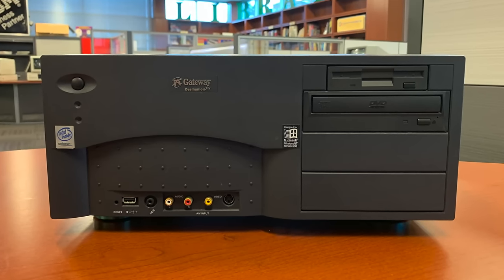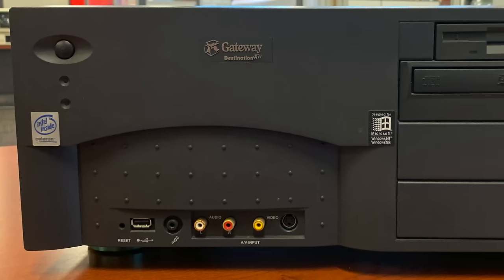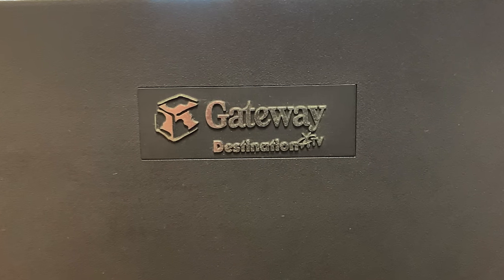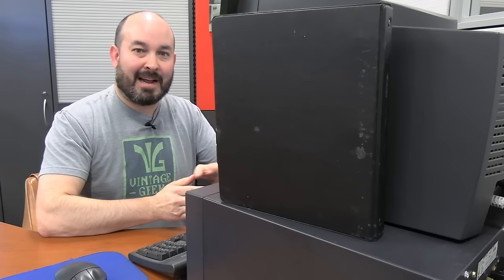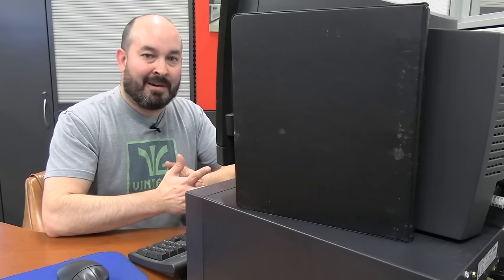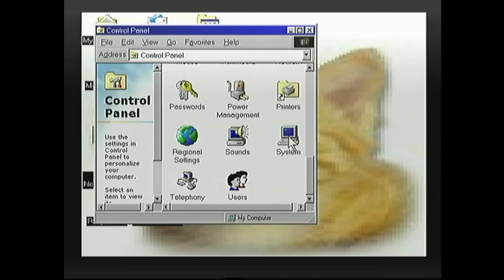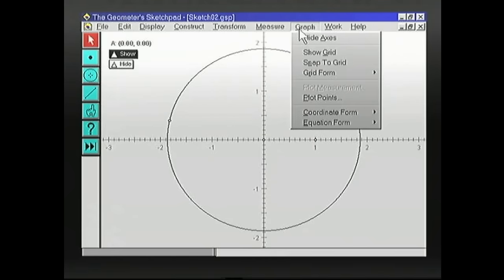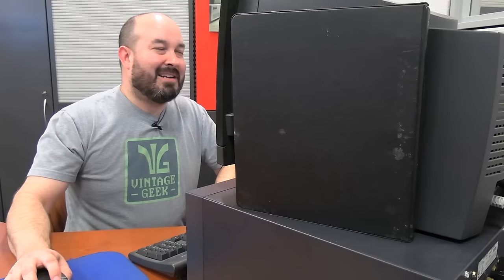Gateway's Final Destination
Want to support Vintage Geek? Sport a cool new look with shirts and other items from our online store!

Hosted and produced by Aaron Ishmael.
Technical work by Joseph William Lewis.